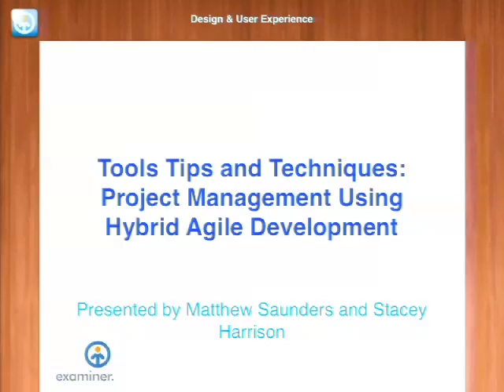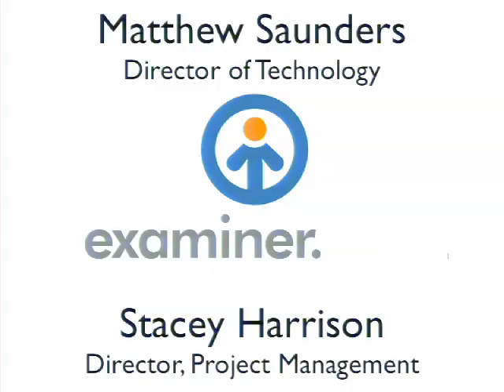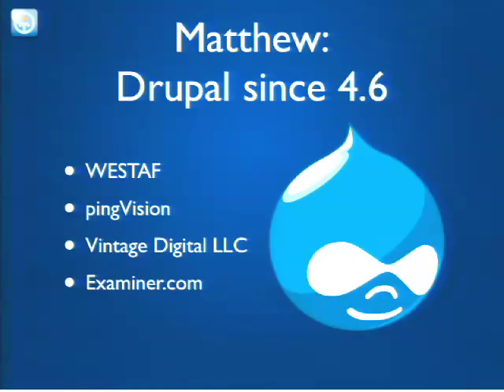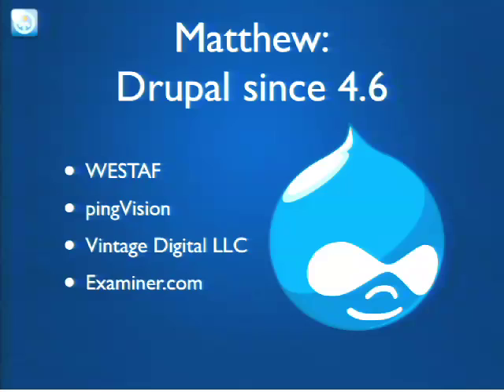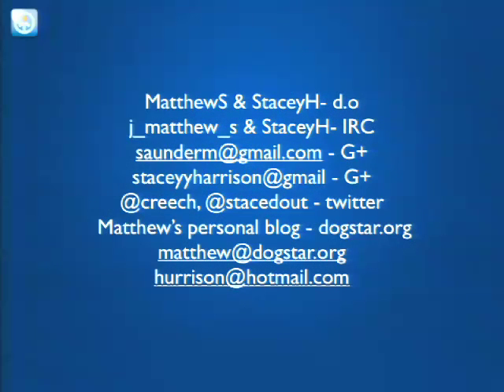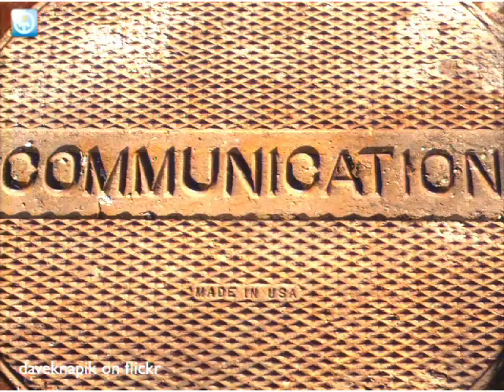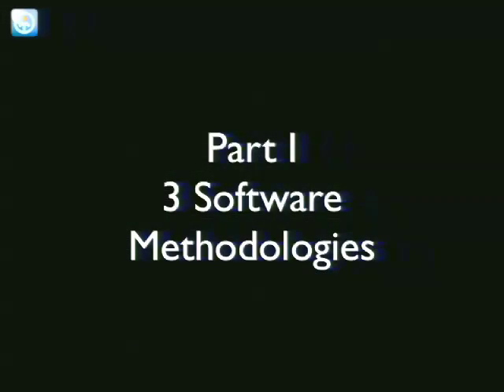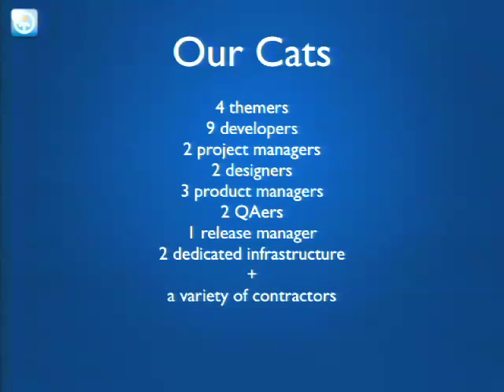DrupalCon Denver 2012: PROJECT MANAGEMENT USING HYBRID AGILE DEVELOPMENT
Very few shops use the purest version of any project management style. Whether it is Waterfall, Agile, or Cowboy - web development requires flexibility. Waterfall simply doesn't work in most cases -- " fixed scope" is the Holy Grail of project management. Meanwhile, Agile lacks the level of predictability most clients or employers seek. Cowboy is effective in prototyping and extremely rapid development but drives stakeholders crazy. The truth is, project management requires a blend of techniques and tools to effectively shepherd projects from ideation to release. We'll explore and discuss different tools and methodologies that can help make your project successful. Saunders will be premiering this session as one of the keynotes at Drupalcamp Austin. Saunders has worked in project management at a variety of shops ranging from the Western States Arts Federation as Senior Director of Technology, pingVision as Senior Web Producer, one of several Principals in Vintage Digital, and most recently as Director of Technology at Examiner.com. He writes at Dogstar.org regularly - mostly on the business of open source and Drupal. Harrison has developed and produced media, and managed people, and projects at companies such as Disney, Sony, ABC, CBS, Ninth House Network, OpenTV and pingVision. She is now Project Management Director at examiner.com.

Questions answered by this session:
How do I help form client/employer expectations and then meet and exceed them?
How do I communicate effectively with stakeholders to ensure they understand process, progress, and necessary shifts in scope?
What tools and techniques can help a project management team dance the ballet of resource planning, allocation, and shifting?
How can I manage distributed and local teams effectively?
What does a blending of different project management processes effectively mean?